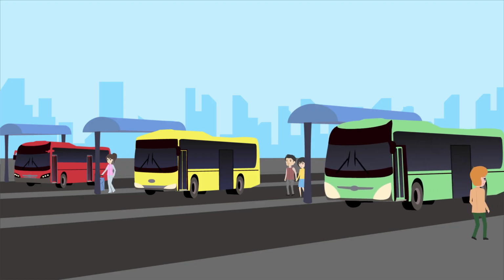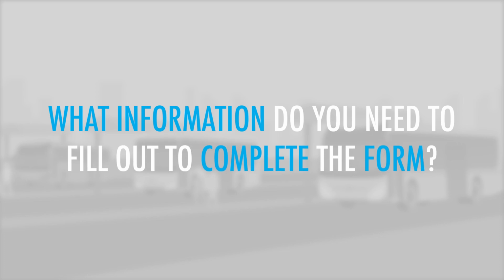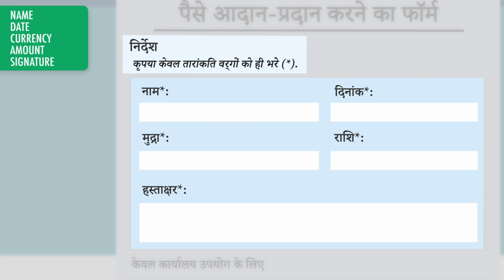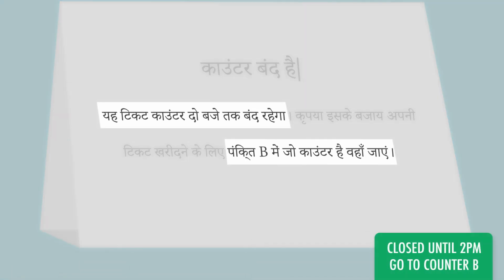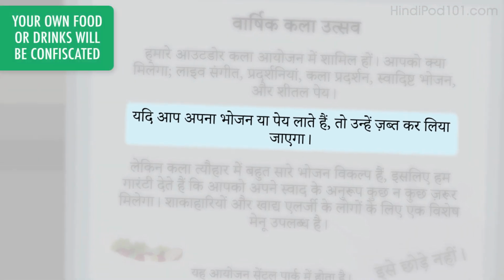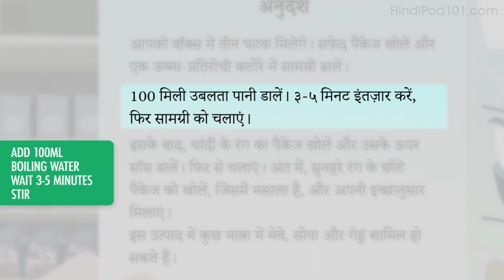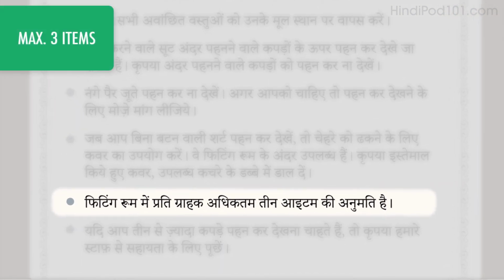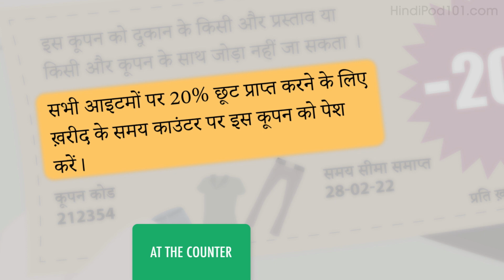13 Minutes of Hindi Reading Comprehension for Intermediate Learners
← Start speaking Hindi like a native, click here and access the best resources to improve your speaking, listening and reading skills!.
↓ More details below ↓

Step 3: Start speaking Hindi the fast, fun and easy way!

If you understand Hindi but can't speak it, this video is for you because we will help you improving your Hindi reading skills!

In this video, you'll practice your Hindi reading comprehension skills. If you want to start learning Hindi, this video is made for you. Our host expresses herself in simple Hindi, with subtitles. This video will challenge your reading and listening comprehension skills and help you progress in your Hindi study.